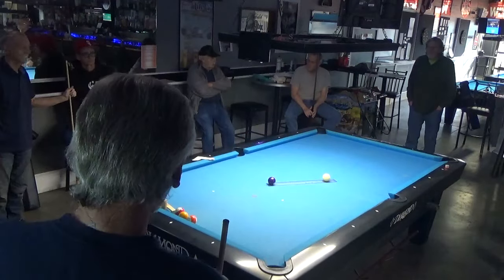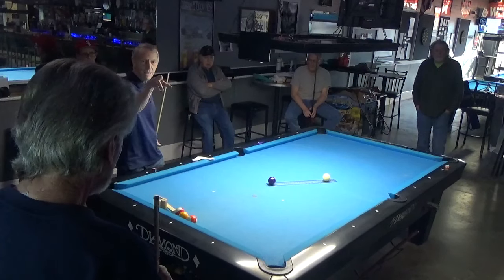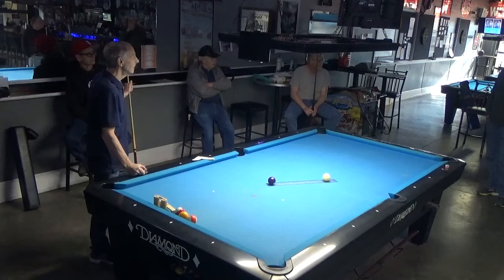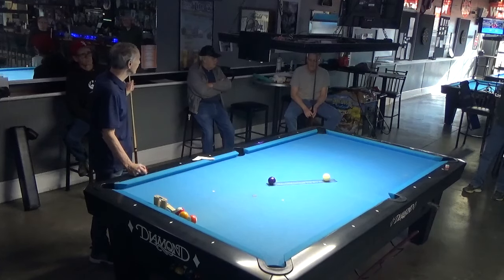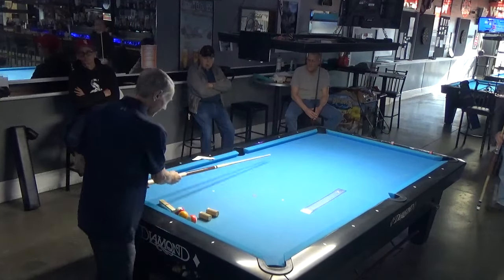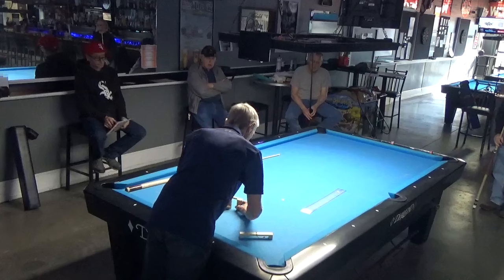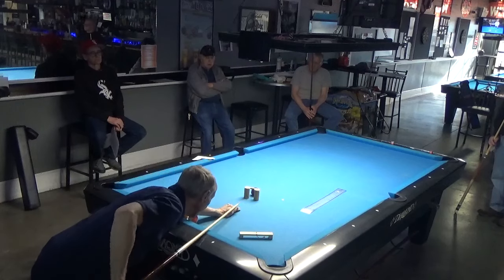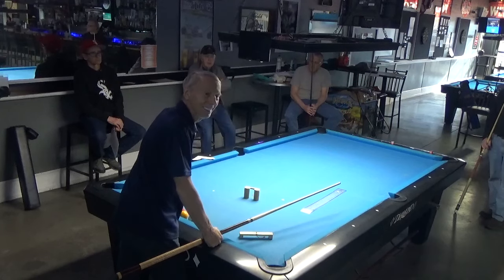Yavapai Billiard class on position play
Pool classes conducted at Barefoot Bob's in Prescott Valley Az on a variety of fundamental to advanced techniques to take your game to the next level.